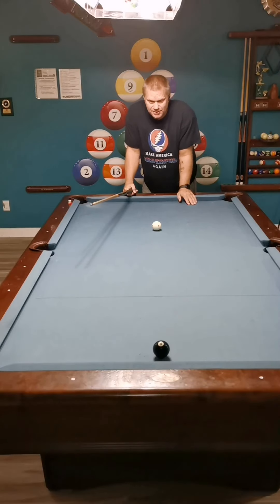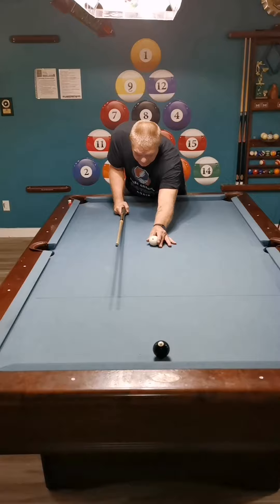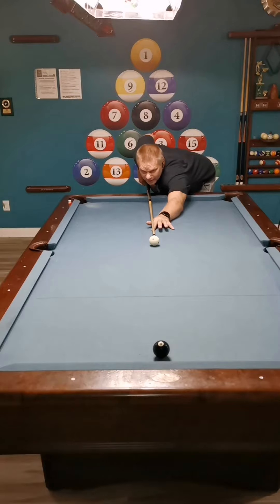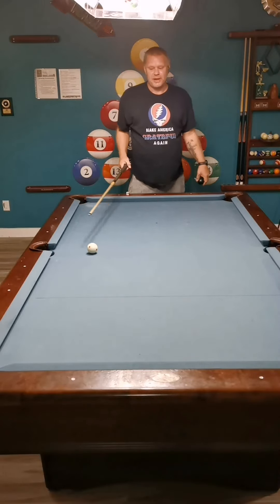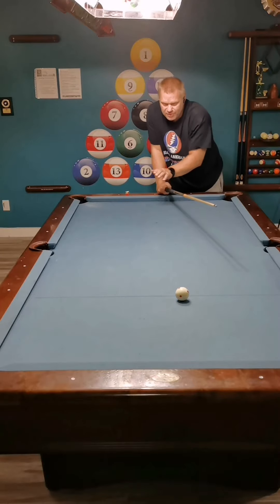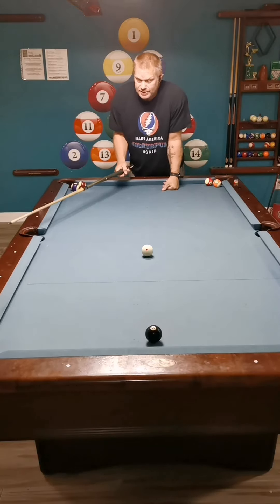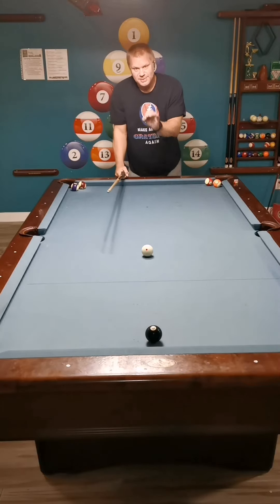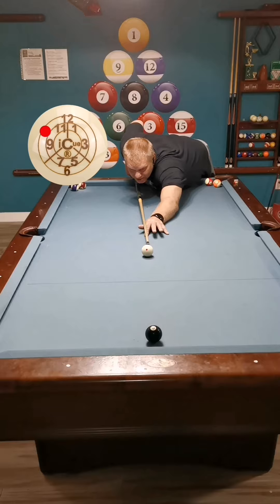Make Banks using "Center to Edge" aiming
Make Banks to Side and Corners by aiming Center to Edge.